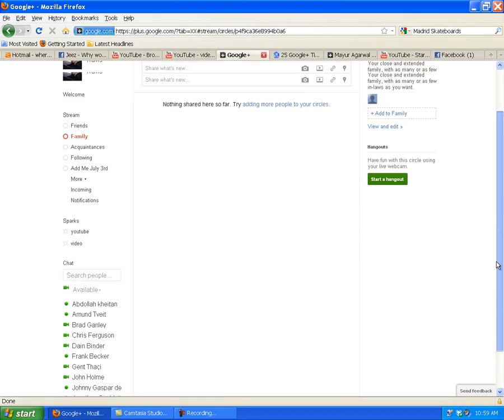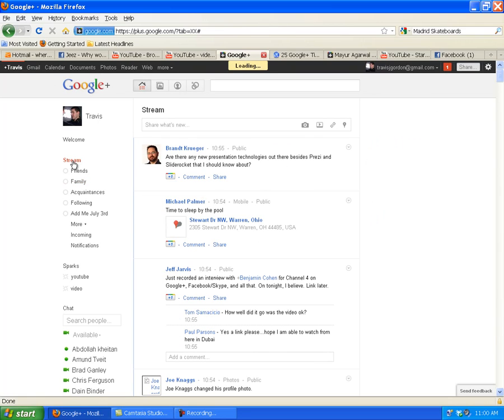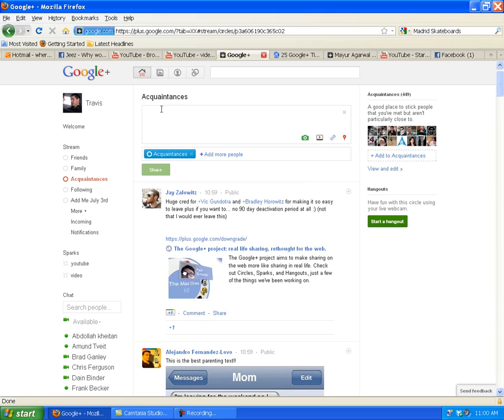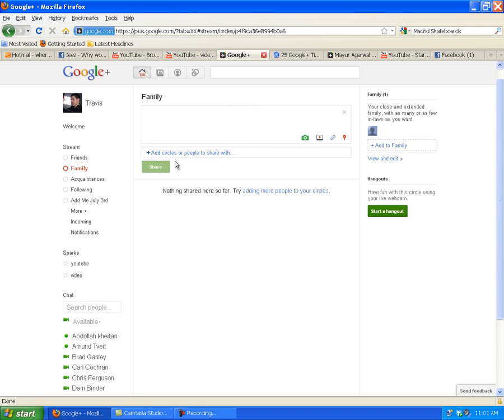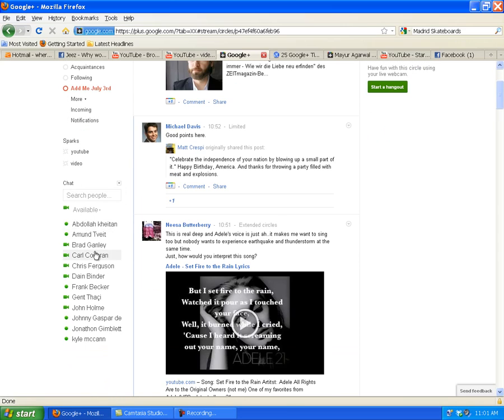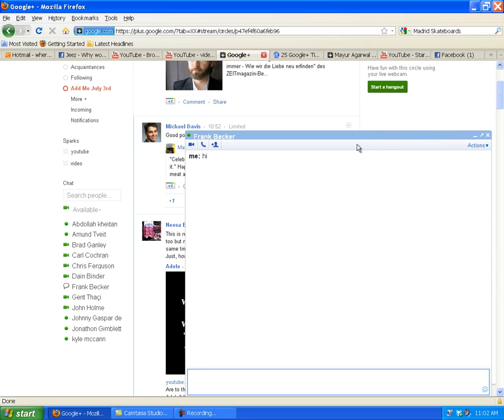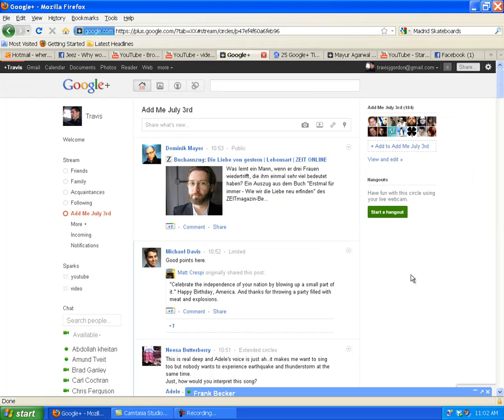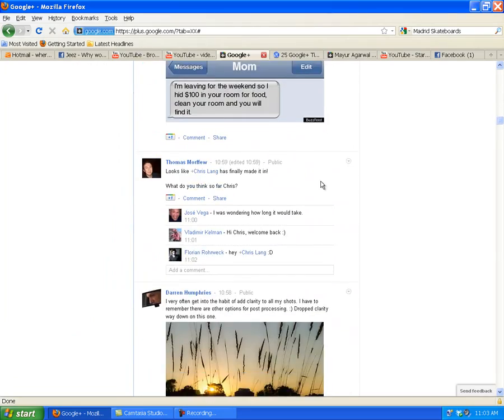How to use Google+ Tutorial (Basics)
I show circles, chat, notifications and using j and k to go up and down in the stream.